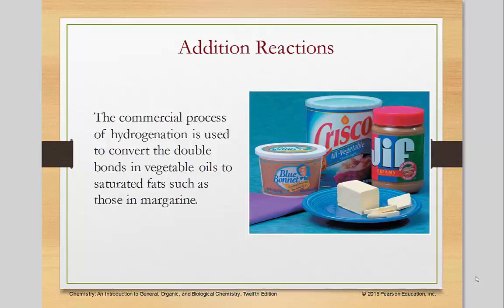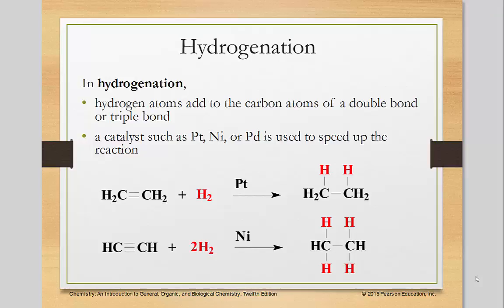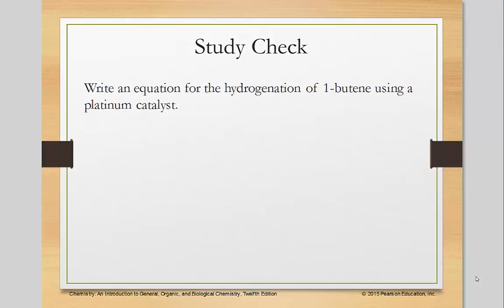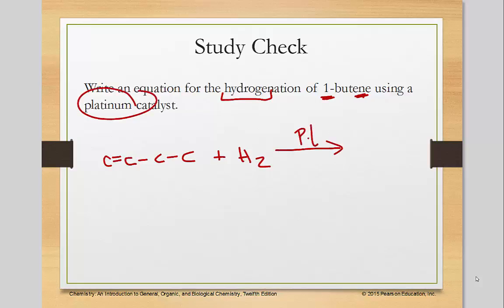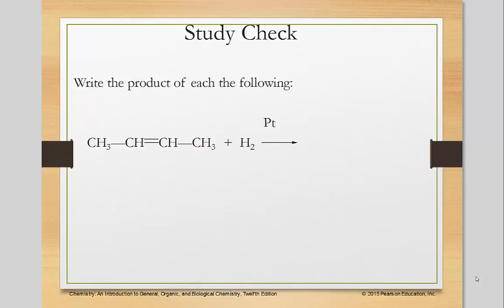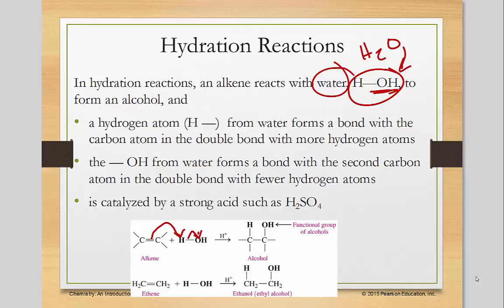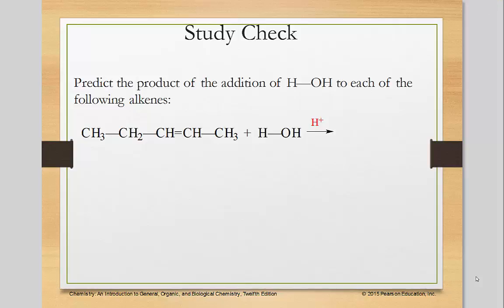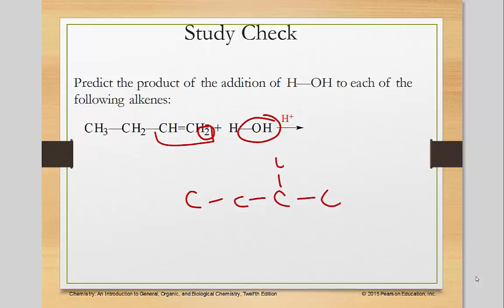addition reactions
This tutorial discusses how to find the products of addition reactions.